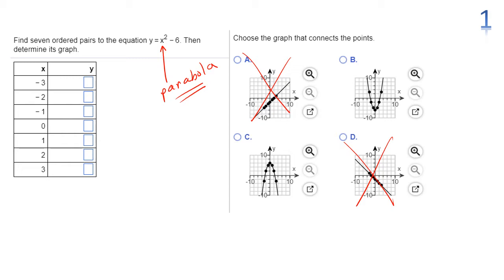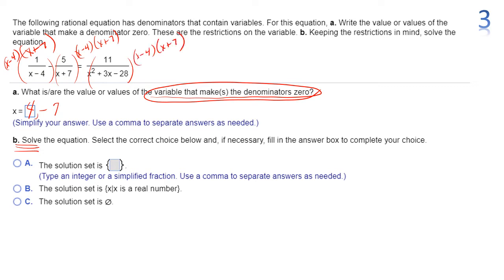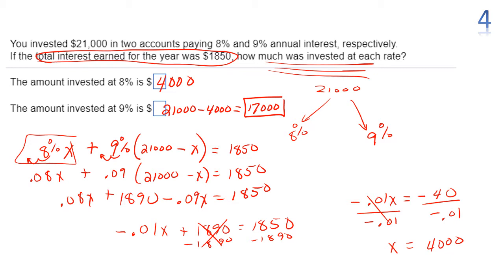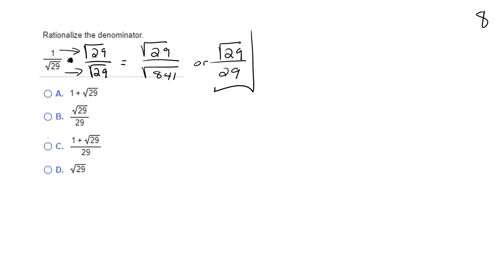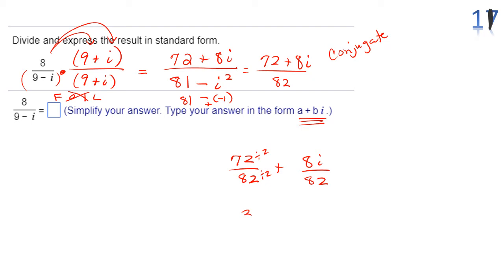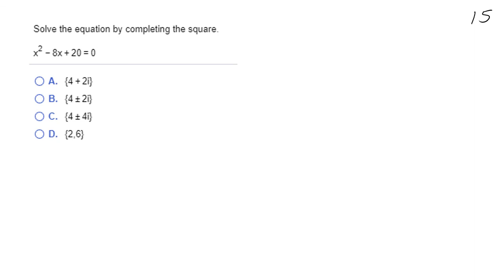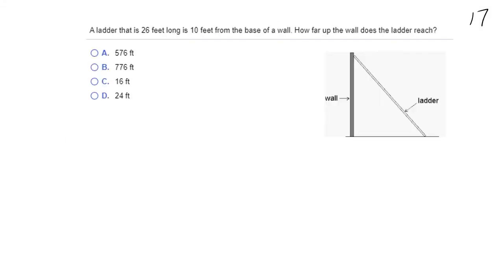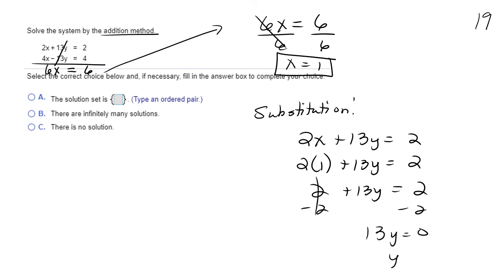Test 2 Proctored Exam Tutorial MAT 1314